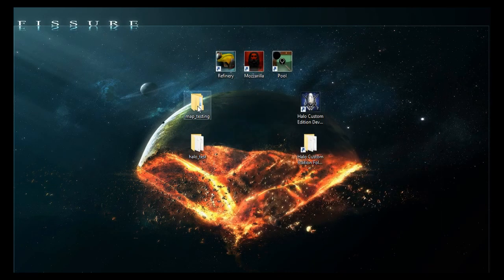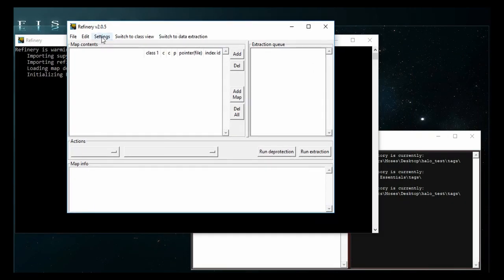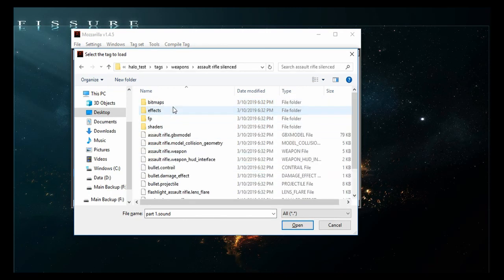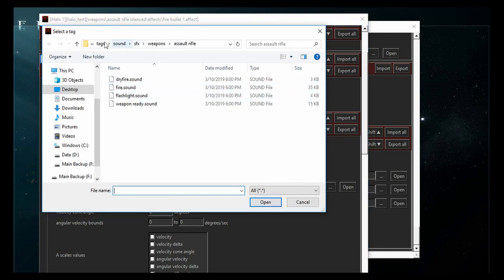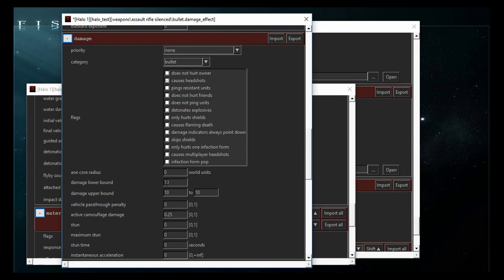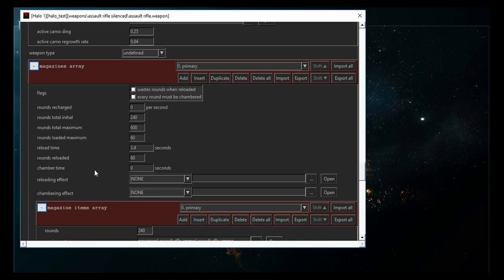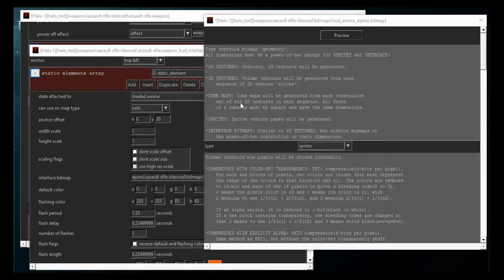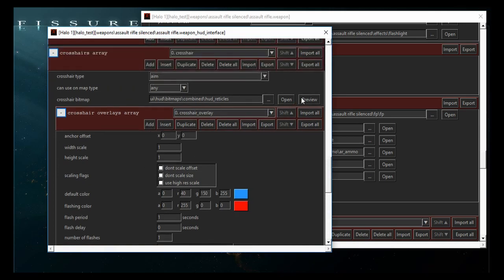Mo's Halo Tutorials - 3 - Mozzarilla introduction | Making a basic custom weapon.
[Open description for timestamps and downloads]
This is an introductory tutorial on what Mozzarilla is and how to use it. This tutorial will walk you through the process of extracting a copy of the assault rifle, editing many features of it to turn it into a custom weapon, and inserting it into a campaign level.

This tutorial assumes you already have the game itself installed and an editing environment set up, so that will not be covered.

1:16  Extracting a10
2:10  This is Mozzarilla
4:04  Extracting renamed assault rifle
5:32  Extracting silenced firing sfx
8:06 Let's start on that silenced assault rifle
11:35 Changing loudness, fire/tracer rate, and bullet spread
13:35 Changing damage, damage vs materials and enabling headshot kills
15:57 Changing weapon ammo readout counter
16:37 Changing contrail color
17:41 Changing ammo capacity
18:22 Changing HUD ammo meter
23:02 Changing HUD ammo flash cutoffs
24:02 Changing crosshair reticle
25:18 Adding weapon pickup string and making new assault rifle use it
27:40 Adding new assault rifle to copy of a10 scenario
29:30 Compiling a10_test.map
30:12 PLAYTEST!